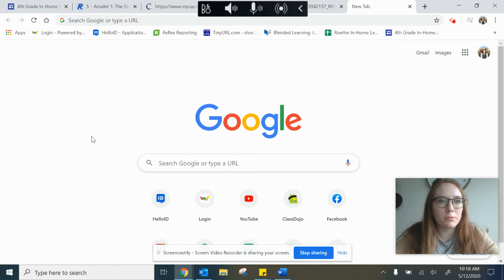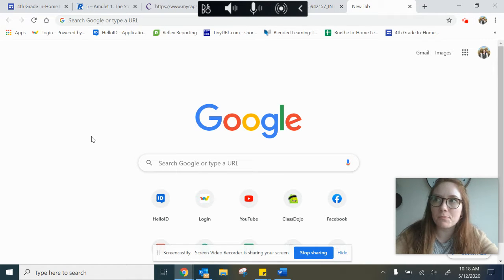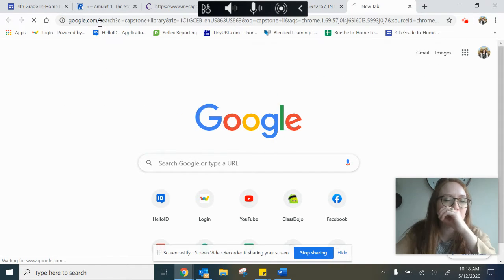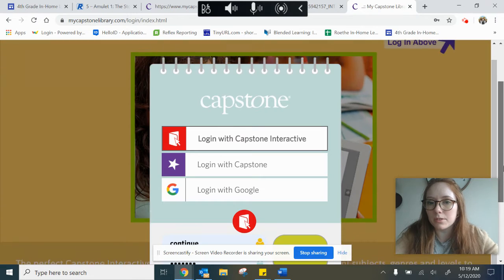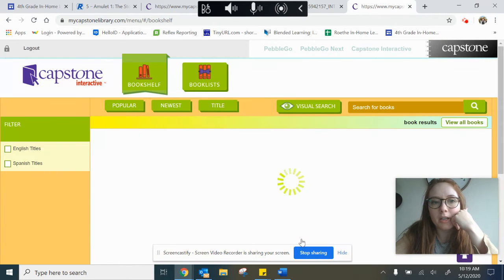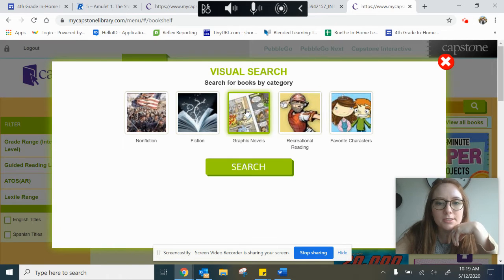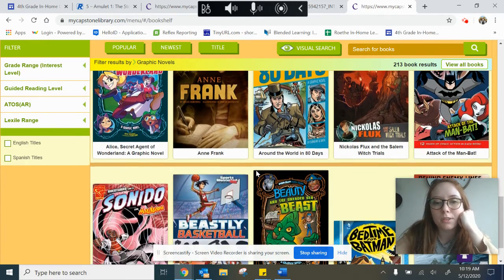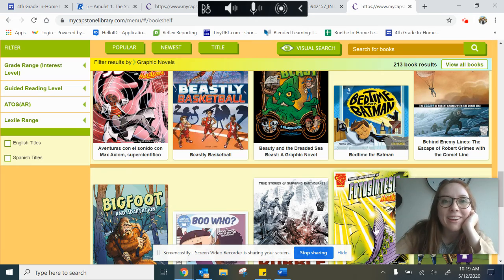How to Navigate Capstone Library